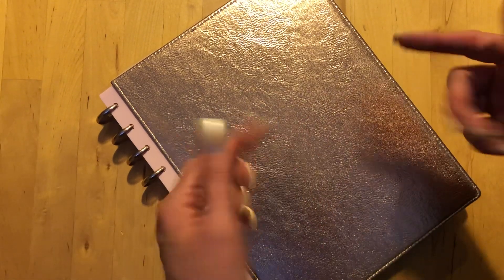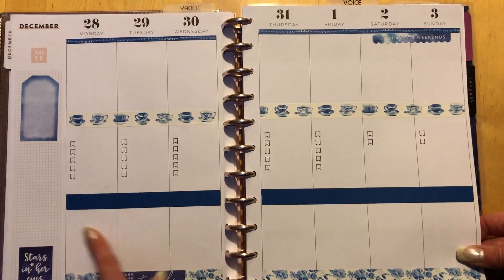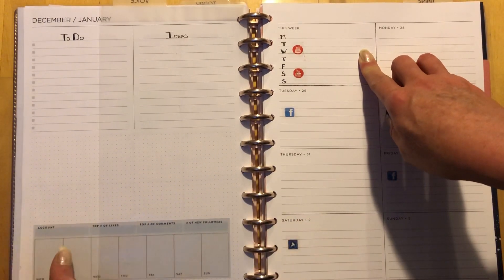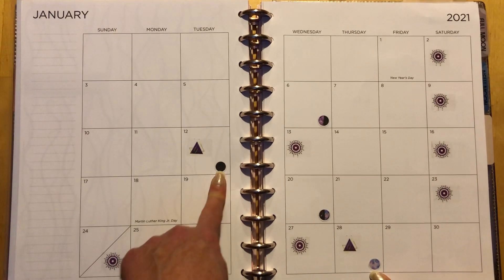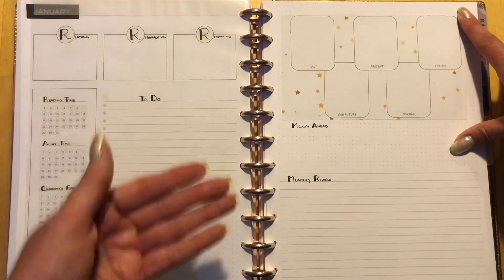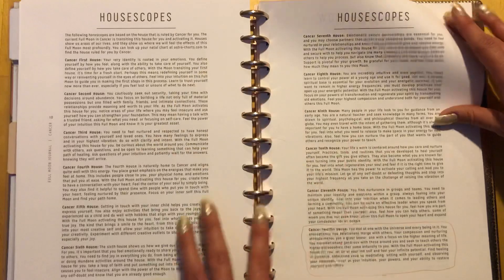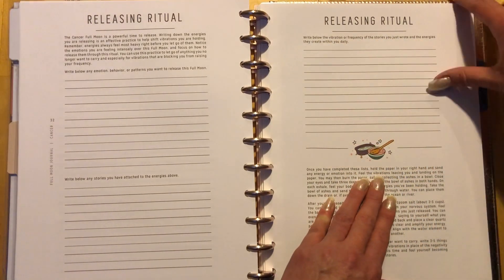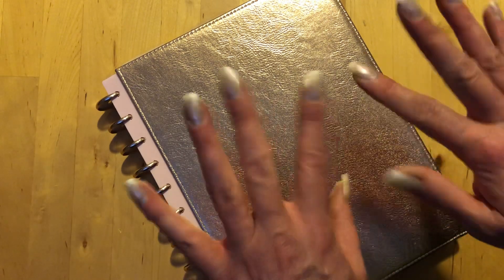My 2021 Witchy Planner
I thought you all might be interested to check out my witchy planner for 2021! With sections on Today (catch all planner), Voice (social media planner) and Spirit (witchcraft practice planner), there’s something for everyone!